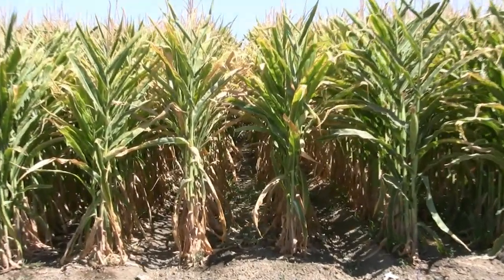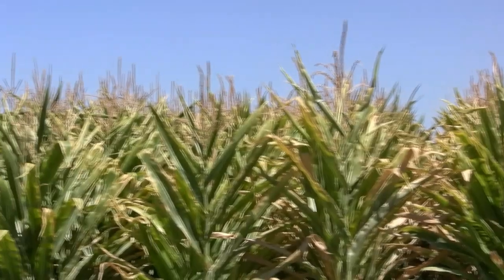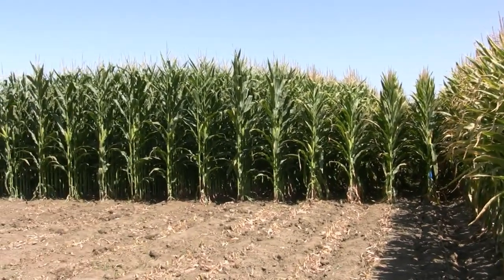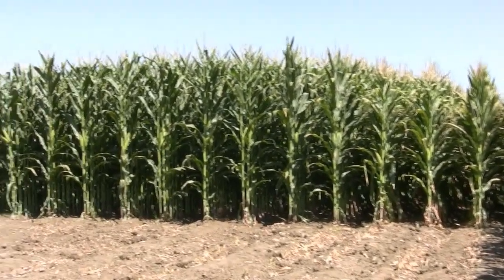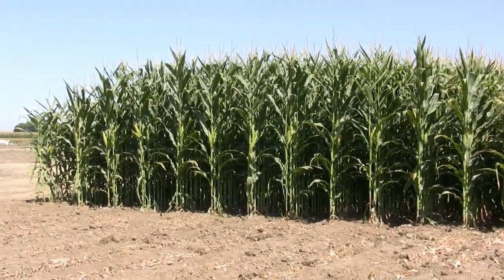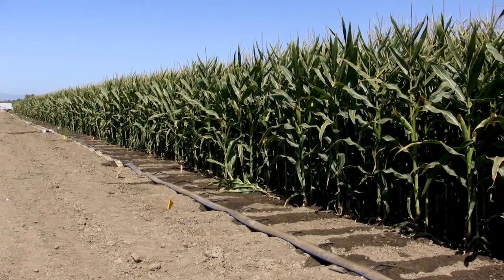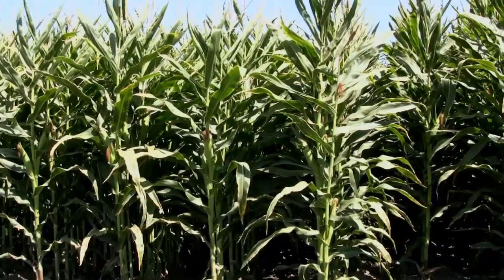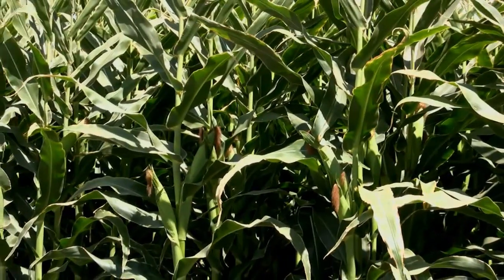Drought I hybrids from Pioneer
Pioneer Hi-Bred hopes to market their first drought-tolerant hybrids next year.  The hybrids are called Drought I and have been developed with native genes, presented by Joe Keaschall, Pioneer western business unit research director.